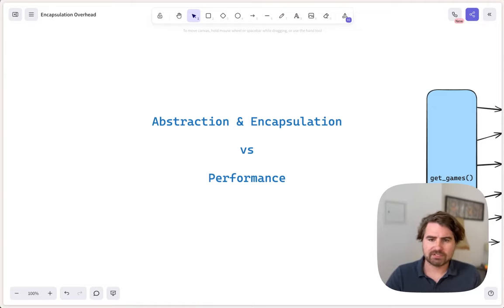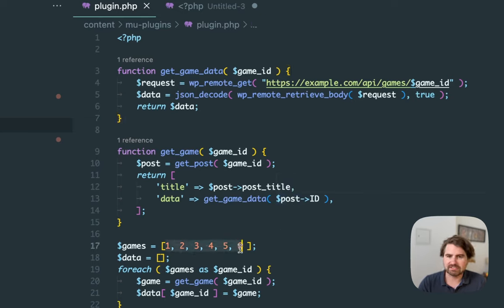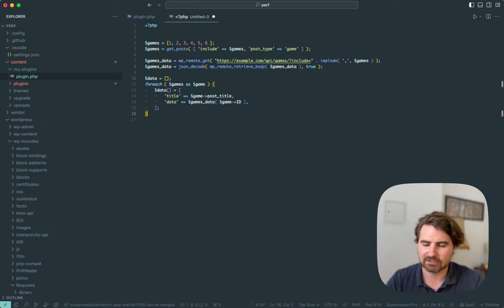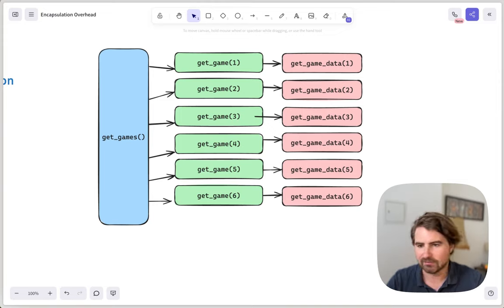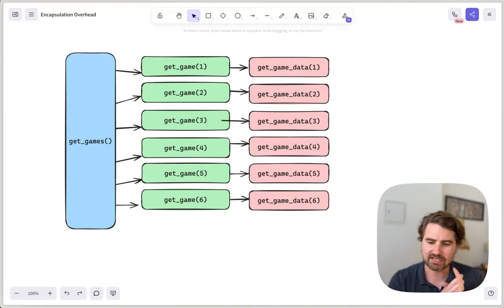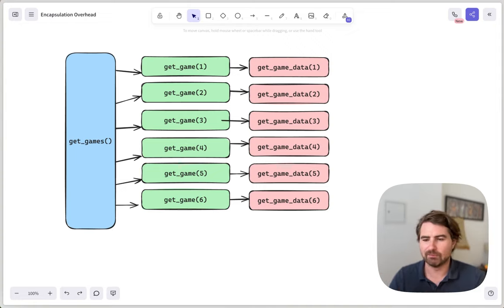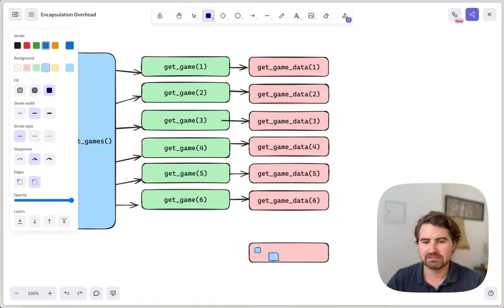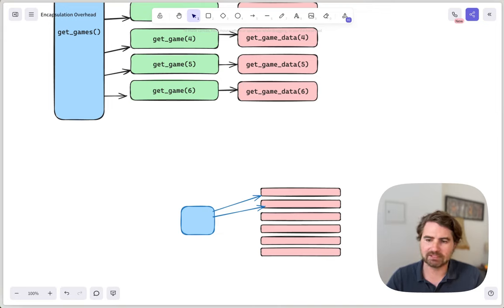The Abstraction Penalty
How following best practices of abstraction and encapsulation can hurt performance.

00:00 Intro
00:53 Example walk-through
02:50 Example re-architected
06:33 How does this happen?
08:44 Understanding trade-offs
10:50 Good rule of thumb